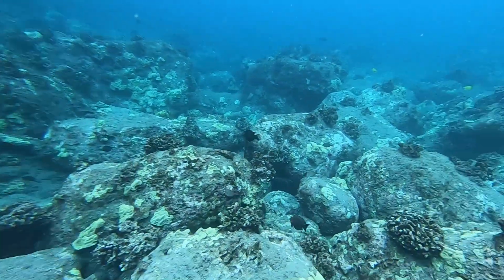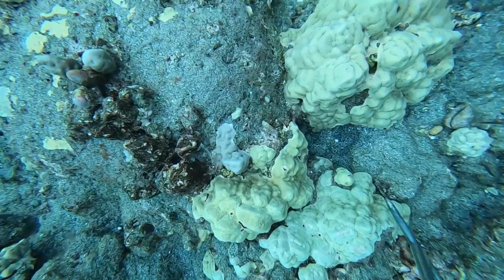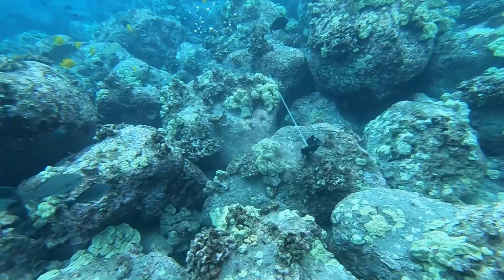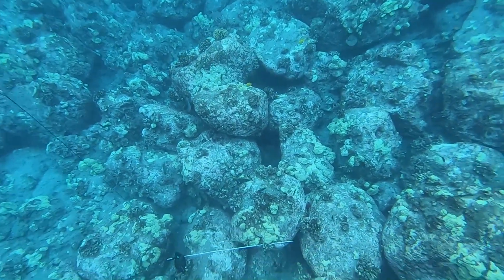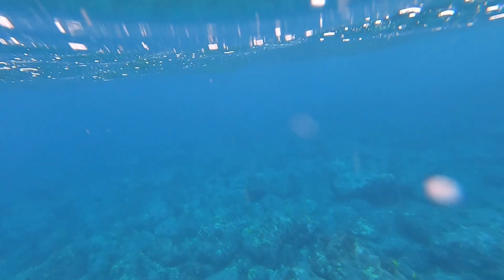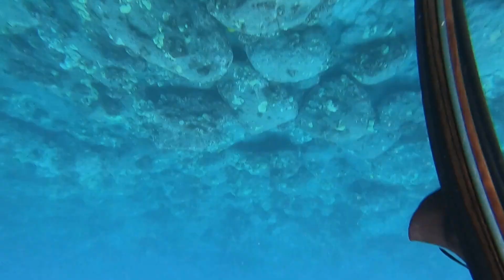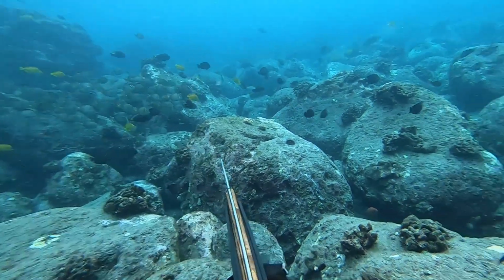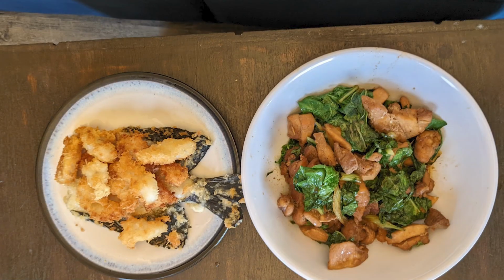Spearfishing the Shallows - Didn't go to the Market, Needed a Fish for Dinner - Big Island of Hawaii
Had to pick up a fish for our dinner. I went out trying to pick up a small King Kole which would be the perfect compliment to our dinner.

OMGear Scuba Diving Mask with Camera Mount

Cressi Men's Standard Crew-Neck

SEAC Shout, Long Fins for Scuba Diving, Spearfishing and Freediving

SEAC Apnea, Backpack Shoulder Bag for Long Fins